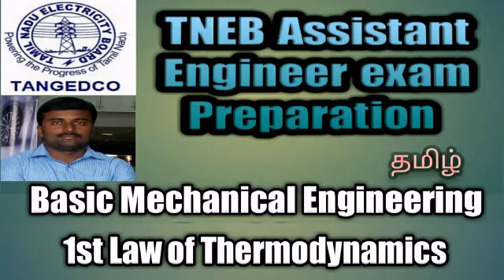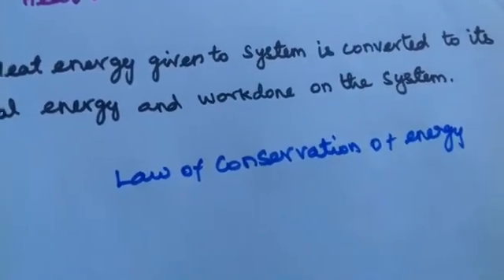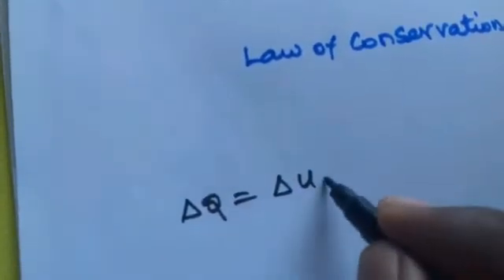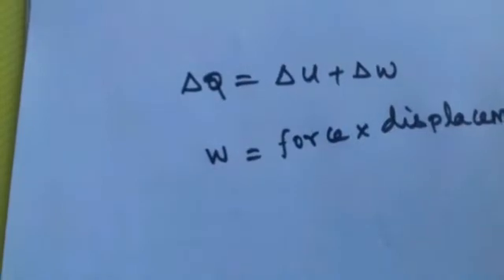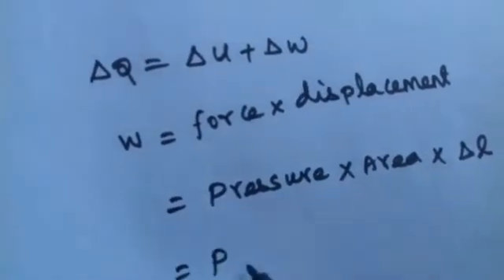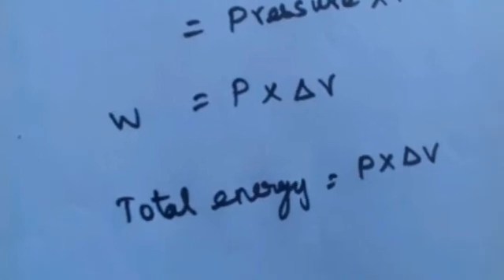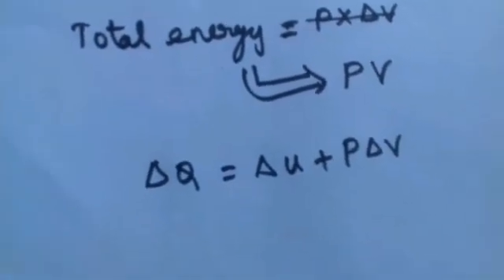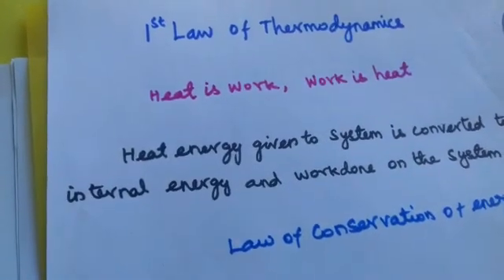1st law of thermodynamics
This is a free training institute for students who are preparing for TNEB AE exam/ TRB lecture/ TANCET electrical/ TNPSC Engineering Exams and all Electricals and Electronics Engineering related exams